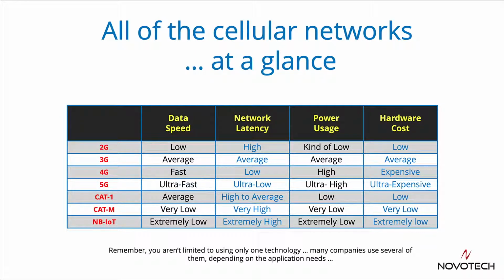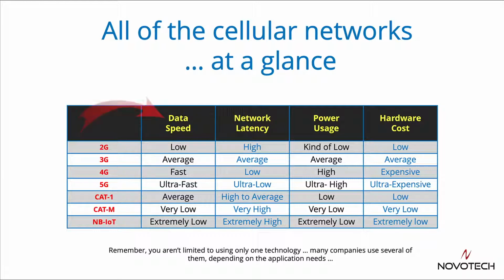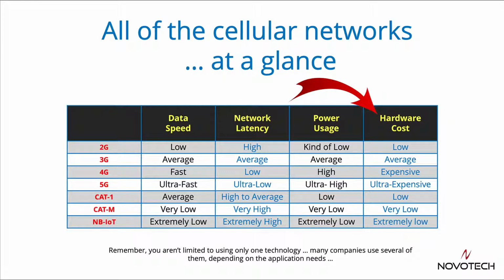Reviewing 7 cellular network choices for IoT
In this short video, we go over 7 different cellular networks that can be used for IoT and show how they compare on such important variables like data speed, latency, power usage and cost.